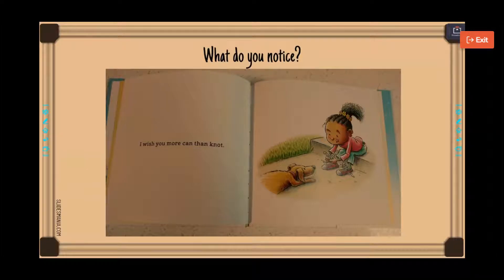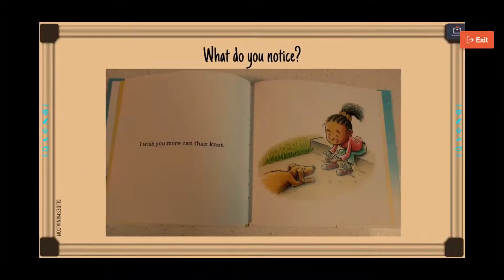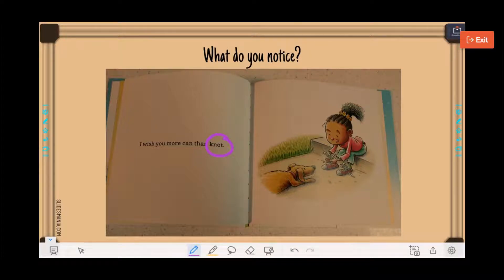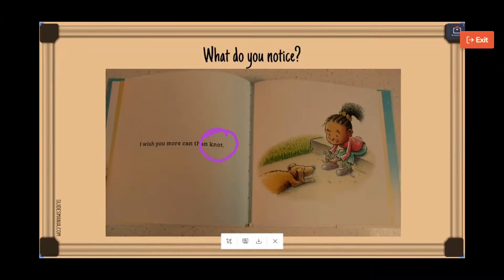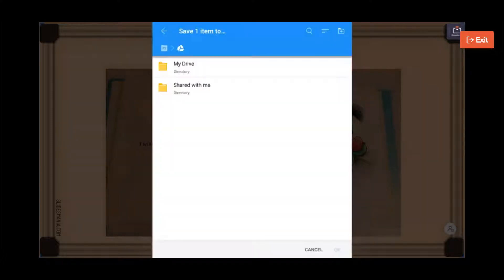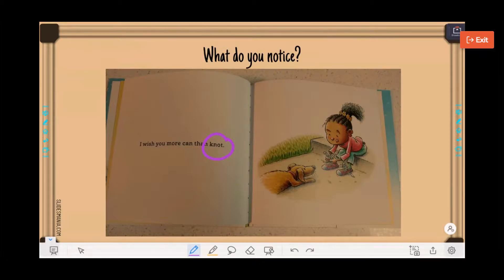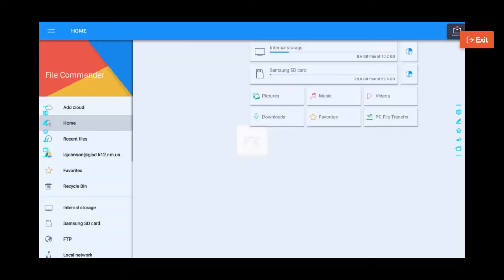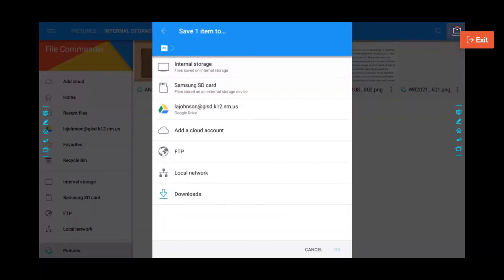Using the Overlay or Annotation Tool on the Newline TruTouch Boards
At Gadsden ISD, we have the Newline TruTouch RS series interactive boards. One of the BEST features is the Overlay or Annotation Tool! It's like the whiteboard, but on steroids. 😉 No need to mess with an image background when you use the overlay feature. See how easy it can be!